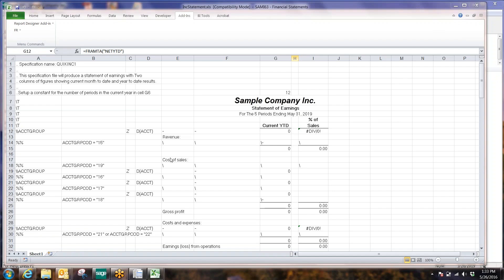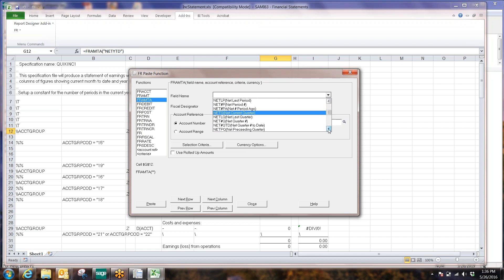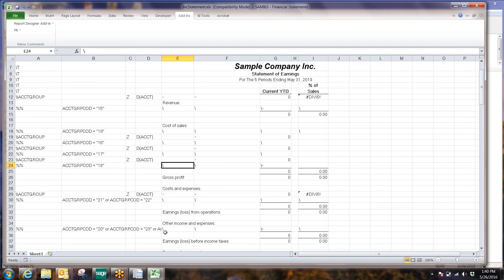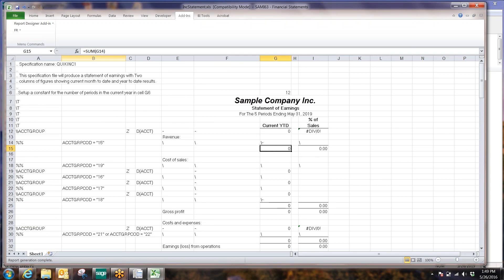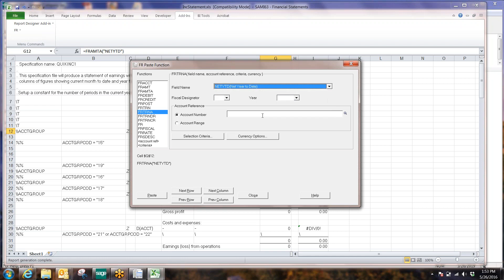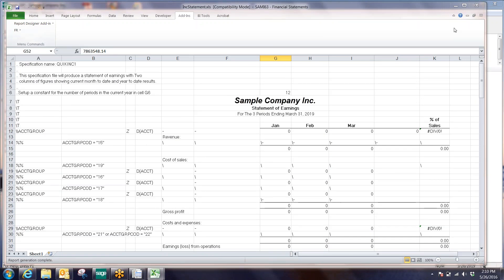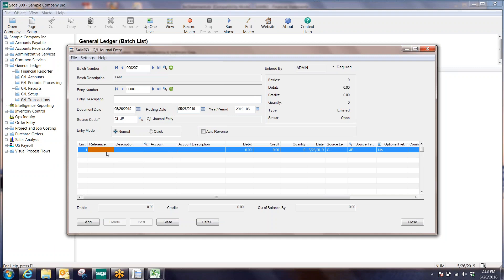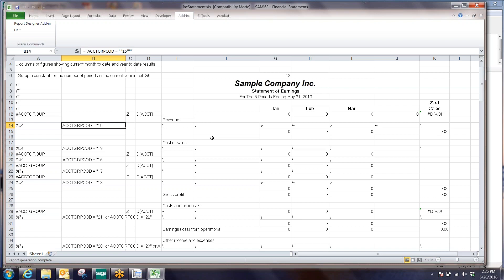Sage 300 Financial Reporter 101